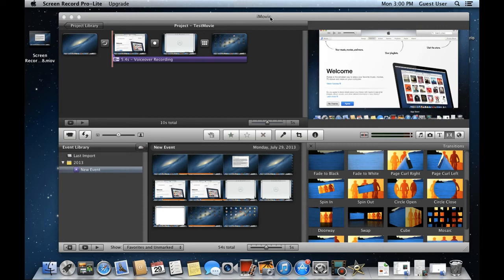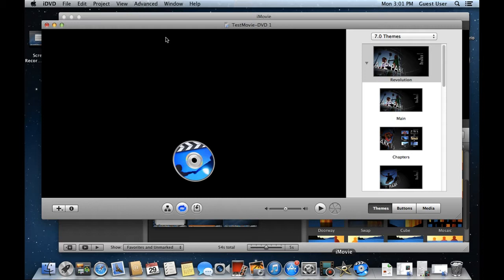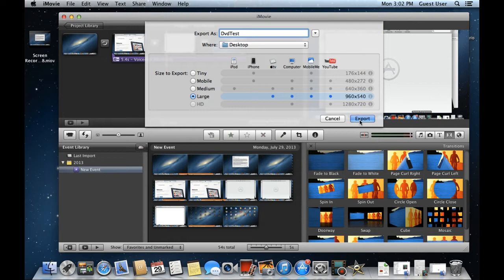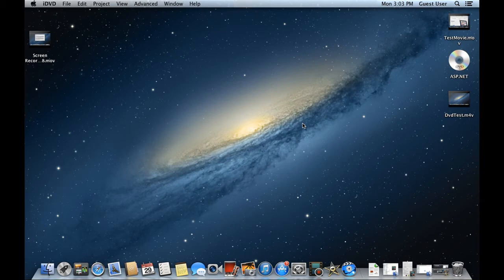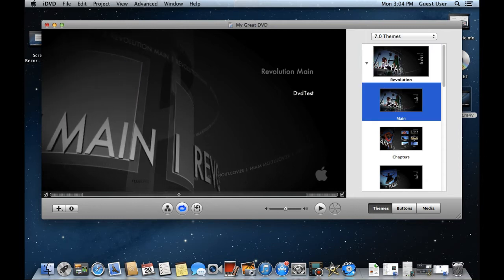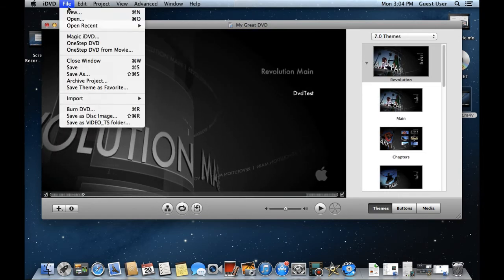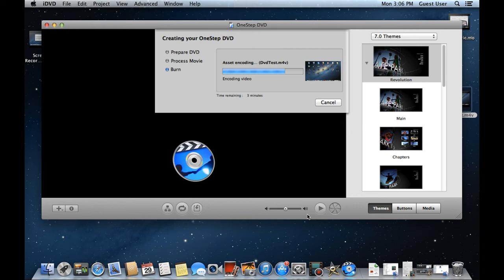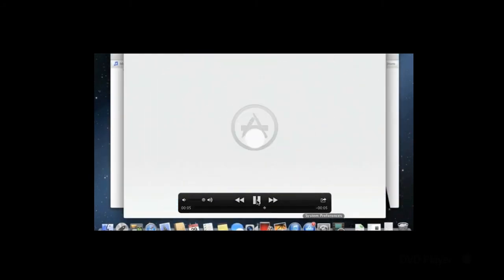How to Make a Video in iMovie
Follow this tutorial to learn how to export a movie from imovie to idvd, work on the project there and eventually create and burn a disc for the content.

Step 1 -- Use the idvd option
With the project opened up in iMovie, all you need to do is go to the Share tab and click on the iDVD option. This will automatically create the video and move it from imovie to iDVD.

Step 2 -- Export a movie

If the iDVD option is not appearing over there, then you would have to export the movie and manually add it to iDVD.
For that, go to the Share tab and click on the Export Movie option. With that done, a new window will open up. Over there, make sure you have selected the "Large" option for the size. Now you can name the file and choose where it should be saved.
Once you are done, simply click on the Export button.

Step 3 -- Create a new project
Next, open up the iDVD application and create a new project. It will ask you to name the DVD project and configure where it should be saved.
With that done, click on the create button and iDVD would open up.

Step 4 -- Drag the project
Over there, simply drag the project in the application and that's it. The projected would be automatically loaded in the application.

Step 5 -- Preview a theme
On the right hand side, you have themes which can be added to the DVD. If you want to preview how it would look like, simply click on the play icon below.

Step 6 -- Open video
You will notice that the menu will be visible on the screen. If we click on the name there, the video will open up.

Step 7 -- OneStep DVD from Movie
If you don't want a menu to be added with the video, go to the file menu and select the "One Step DVD from Movie" option.

Step 8 -- Select the video that you want to add
With that done, the browser window will open up and from there, simply select the video which you want to add to the project.

Step 9 -- Create & burn a dvd
With that done, you will notice that it will automatically start to create and burn an iDVD.

Step 10 -- Disc burned successfully
Once the process has been completed, it will notify you that the DVD has been burned successfully.
Now all you need to do is insert the same DVD once more and you will see that the DVD player will automatically open up, playing the file that we just burned.
In this manner, you can burn an idvd.